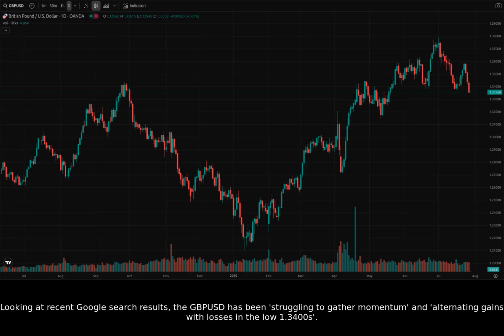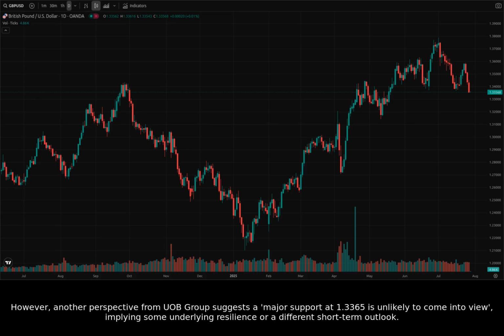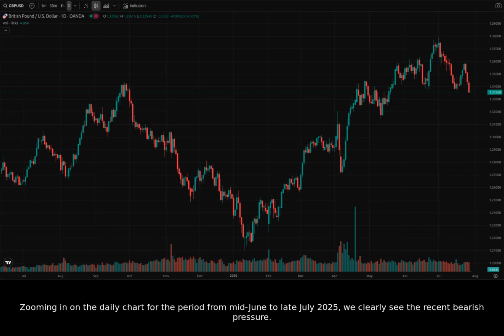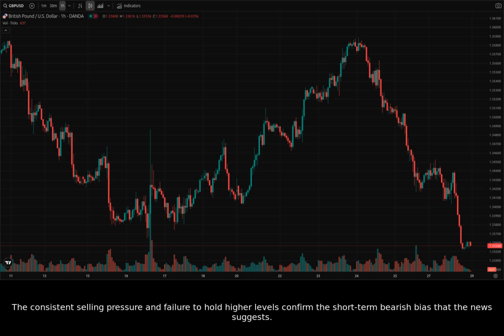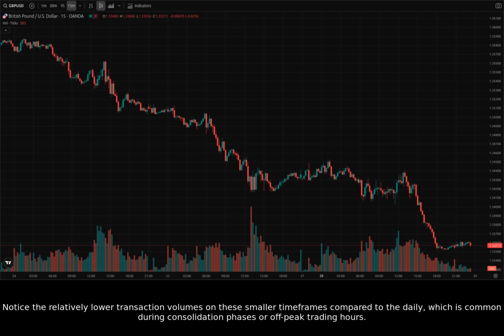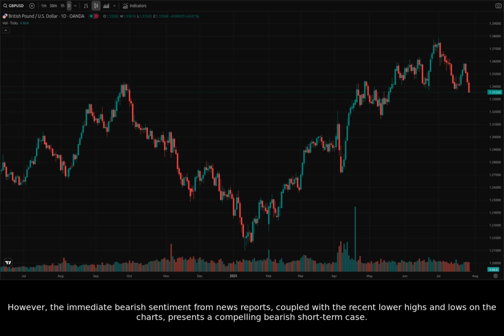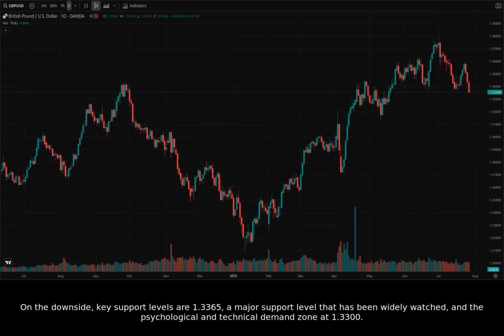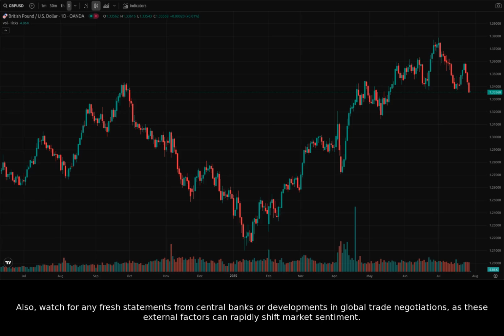GBPUSD: Unpacking the News & Chart Data - Is a Bearish Swing Brewing? - July 28, 2025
Welcome to 'Explain The Charts'! In today's in-depth analysis for July 28, 2025, we're diving deep into the GBPUSD currency pair. We'll start by examining the latest news and market sentiment, including conflicting signals on US Dollar strength and potential Federal Reserve actions, alongside broader geopolitical trade discussions.  Next, we'll shift our focus to the charts, dissecting the price action across daily, hourly, and 15-minute timeframes. We'll identify key trends, significant support and resistance zones, and recent reversals. Our analysis will aim to correlate market news with the underlying price movements to provide a holistic view of GBPUSD's current state.  Finally, we'll explore both bullish and bearish scenarios for GBPUSD, outlining critical price levels to monitor for short-term and long-term trading decisions.